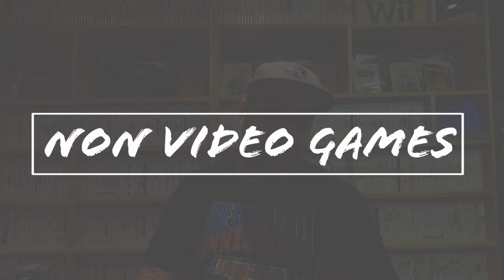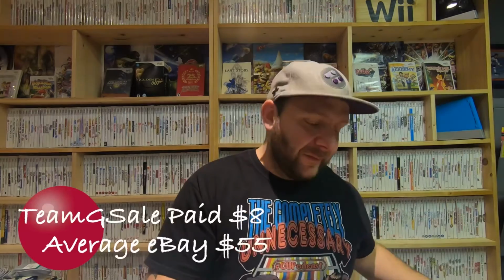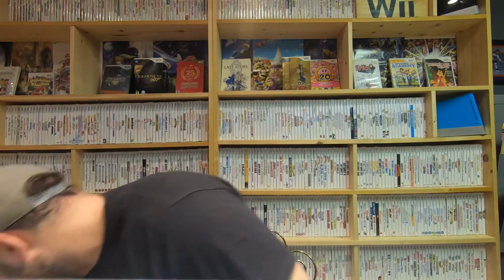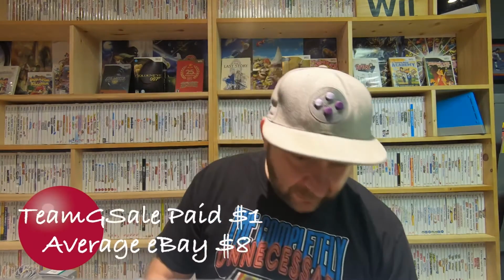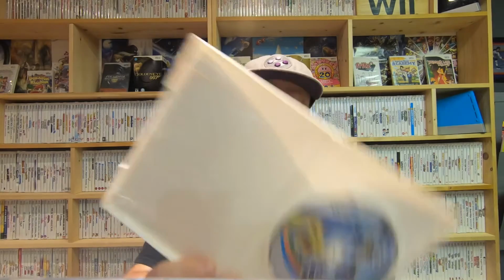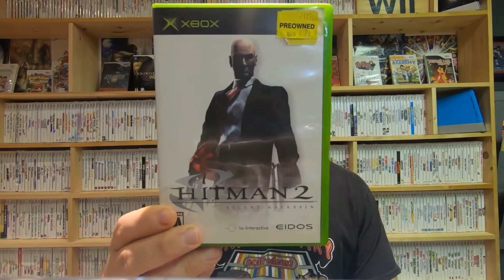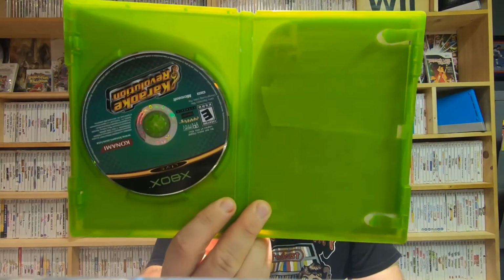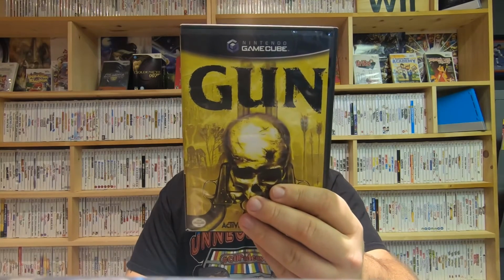Video and Board Game Pick Ups!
Intro 0:00-1:10
Board Games 1:10-4:00
Toys 4:00-8:22
Video Games 8:22-19:55

Some awesome board games this week and a few stacks of random video games.